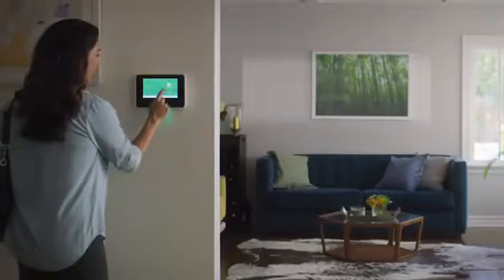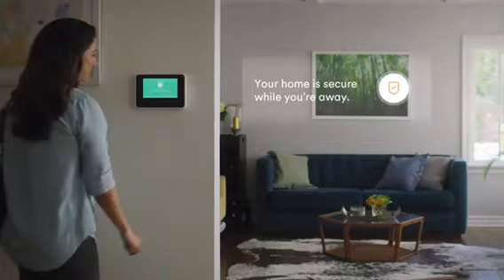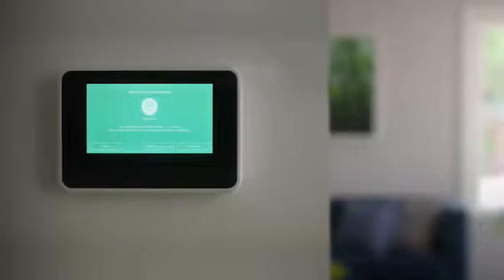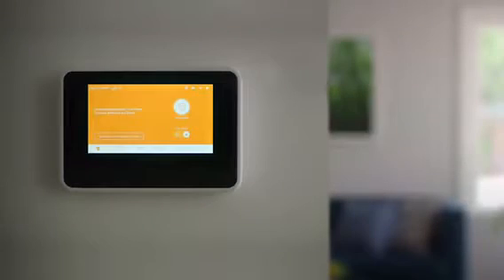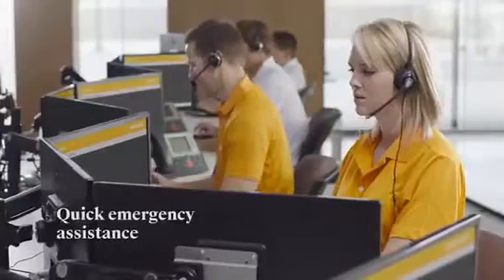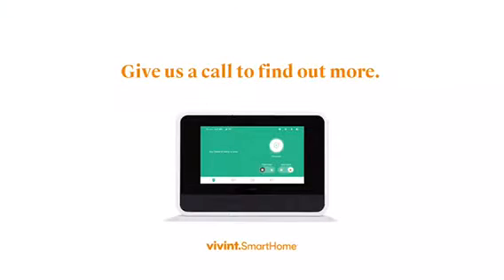Vivint Smart Hub™